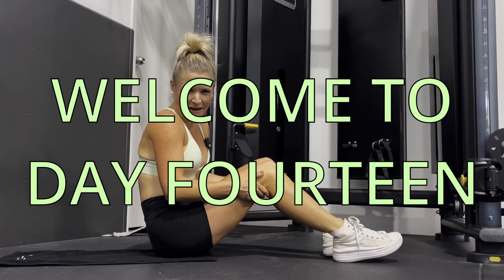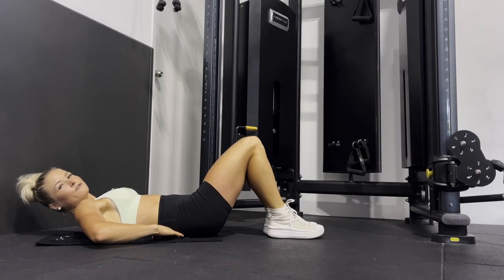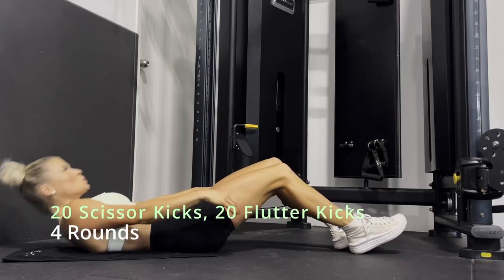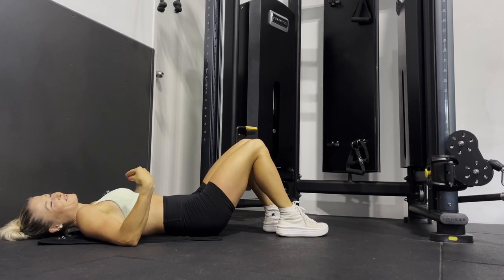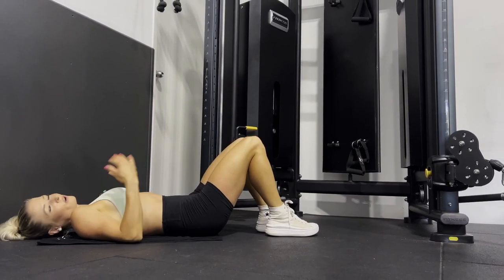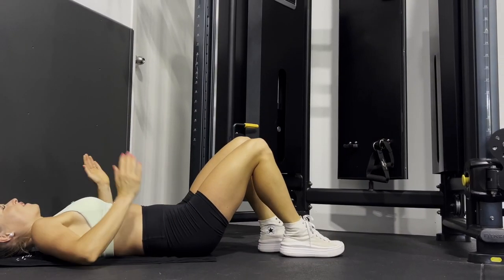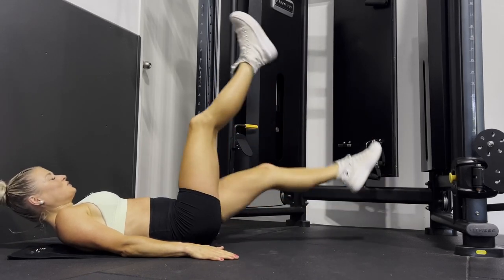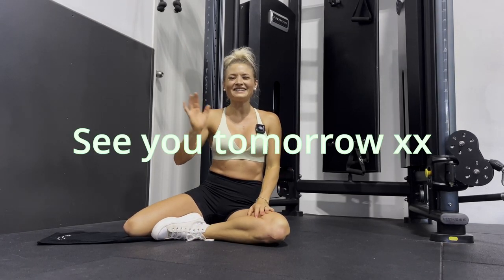Ab Challenge Day 14/30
Day 14:
2 exercise, 20 reps of each
4 Rounds

Scissor Kicks
Flutter Kicks

HAVE FUN!

Ab Challenge for 30 days :)
I will be posting a new ab workout every day for 30 days.
All will be less than 5 minutes and do not require any equipment.
I will include regressions for those exercises that I have found some people unable to do.
Correct technique is explained.
Come join me.
Day 14.

I am Raya Belinda: a Personal Trainer and Nutritionist from Queensland, Australia.
I just started my own Youtube and hope to encourage others to live a happy and healthy life.
Also on Instagram @rayabelindacoaching and FB Raya Belinda Coaching.
Healthy Recipes, Quick Workouts that can be done at home or in the gym, and talks about Faith and how my own faith journey has positively enhanced my health.
I can create personalised meal plans for you or fitness programs for gym/home and i also offer both Nutrition Coaching and Fitness Coaching, so message me if you're keen! There is no better time to start prioritising your health!

And also, let me know if you enjoyed this episode in the comments below!